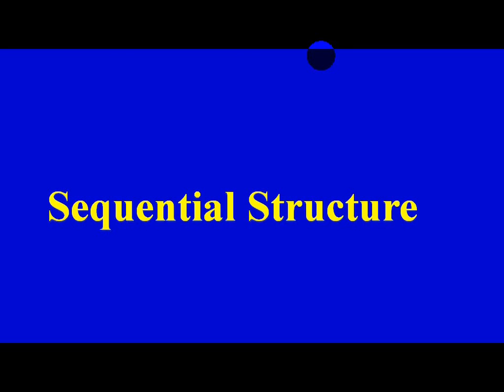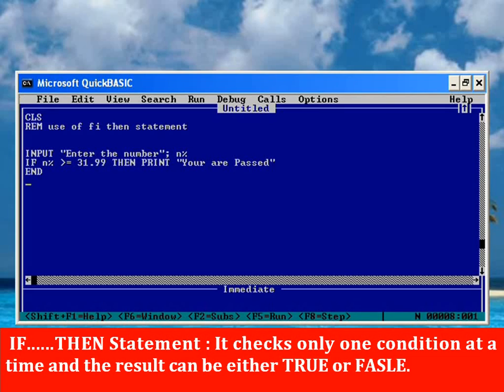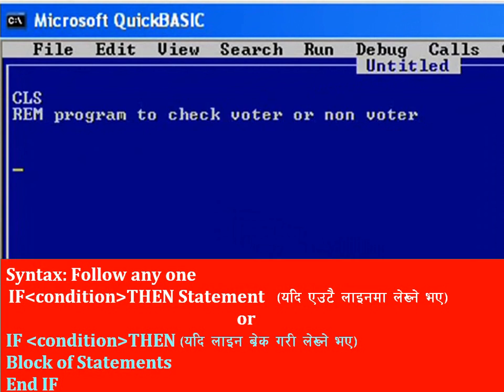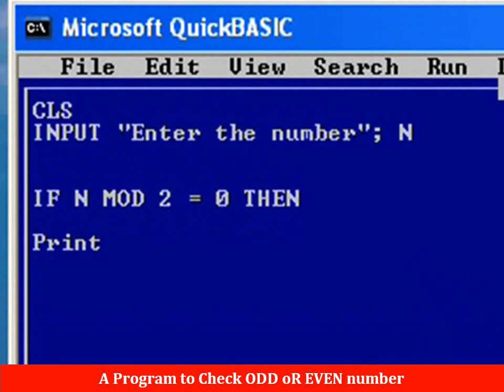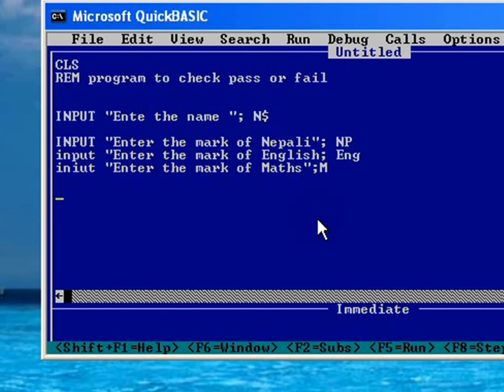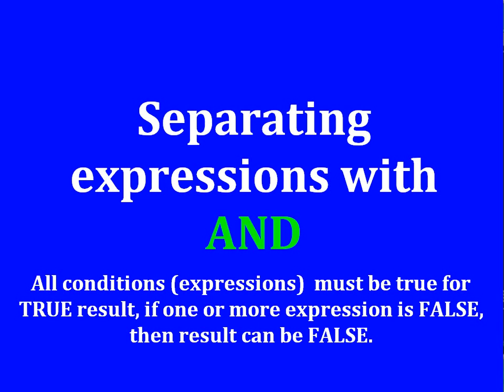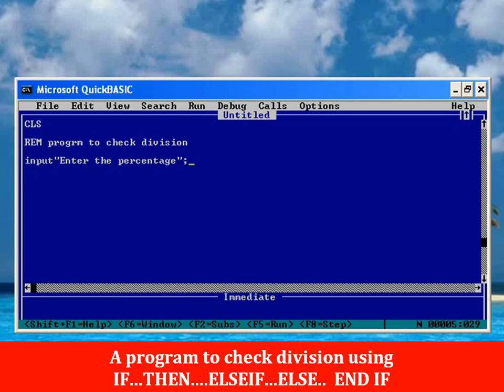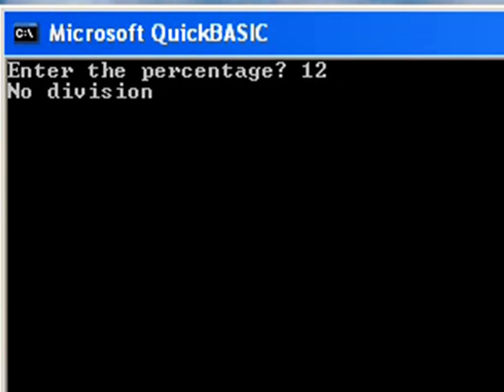MS QBASIC IF Statement । QBASIC for primary Lower secondary and Secondary Students । Qbasic Logical